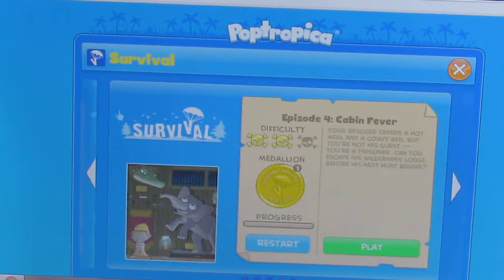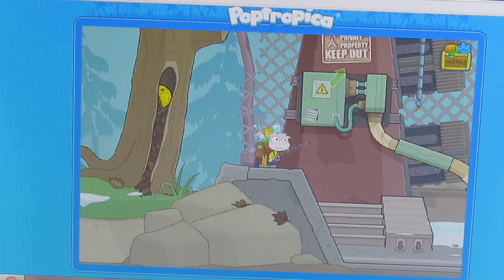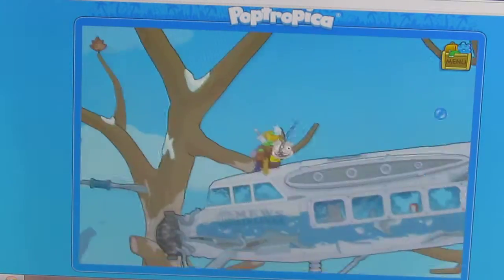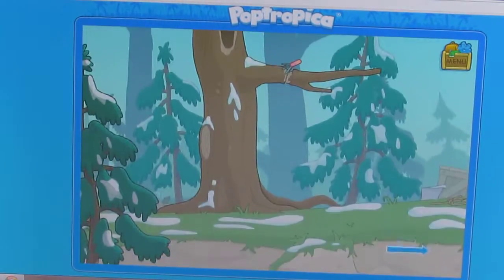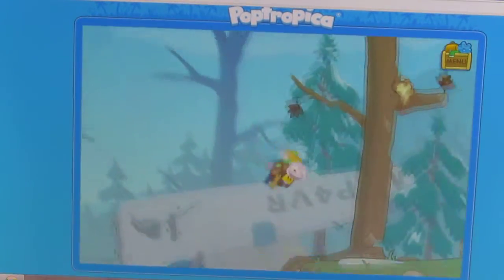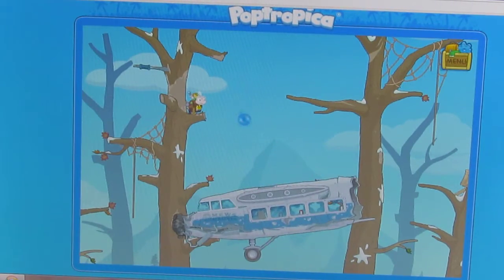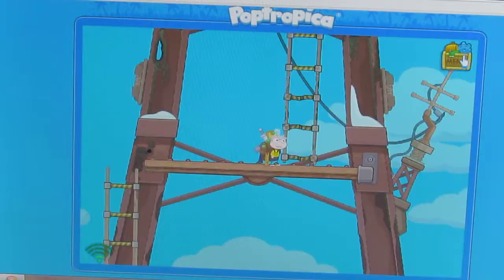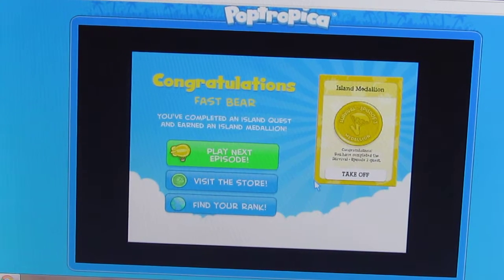Poptropica Survival -- Episode 3: Distress Signal